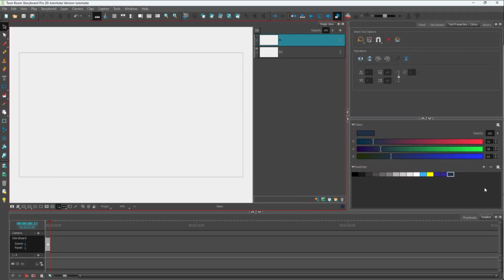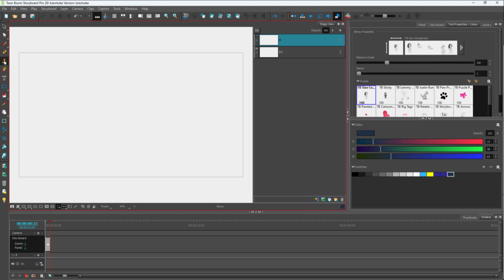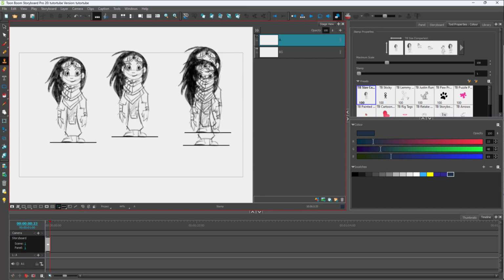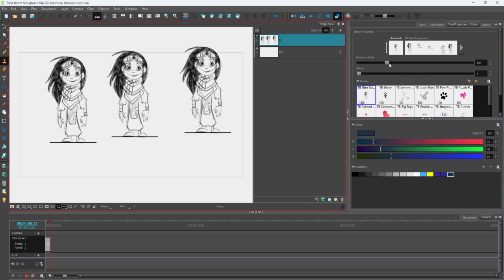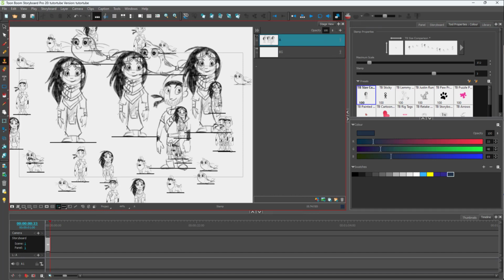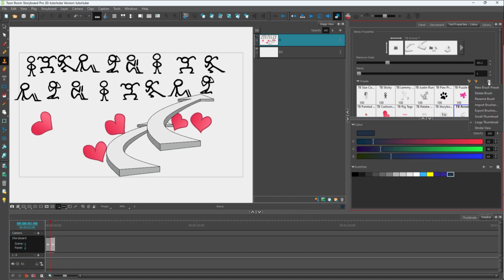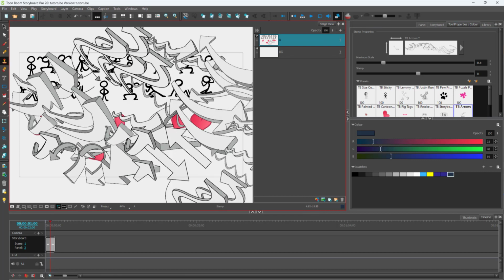Toon Boom Storyboard Pro Tutorial - Lesson 57 - Using Stamp Tool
In this tutorial, we will be discussing about Using Stamp Tool in Toon Boom Storyboard Pro.